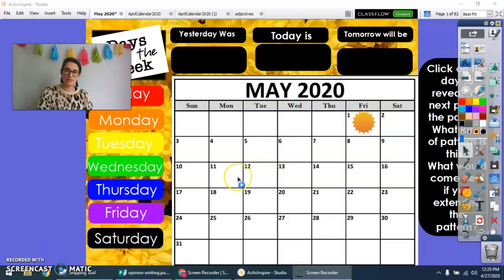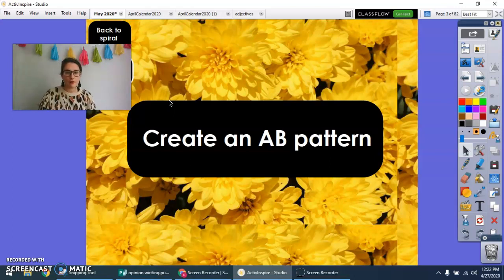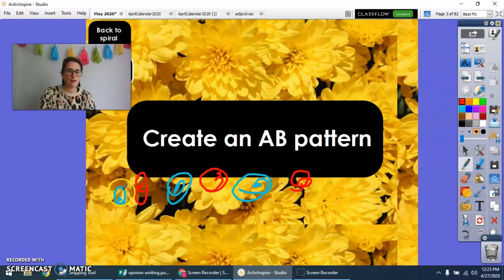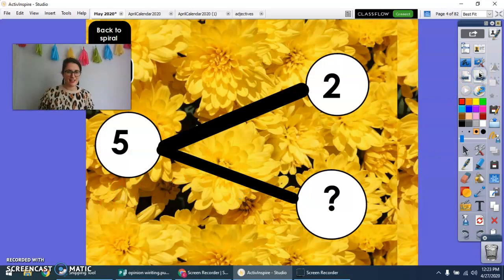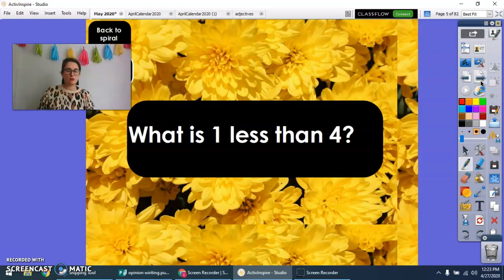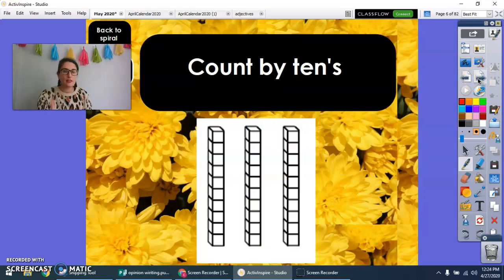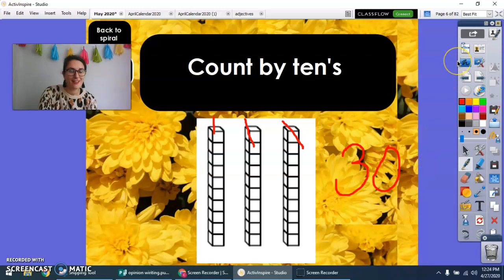Daily Calendar May 4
Daily Calendar Review
-Number Bonds
-Patterns
-Counting by tens
-One less